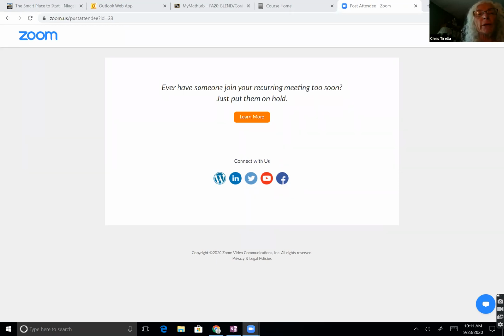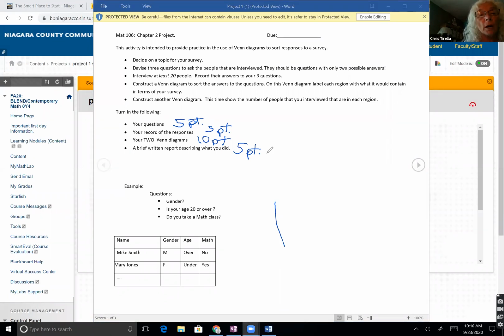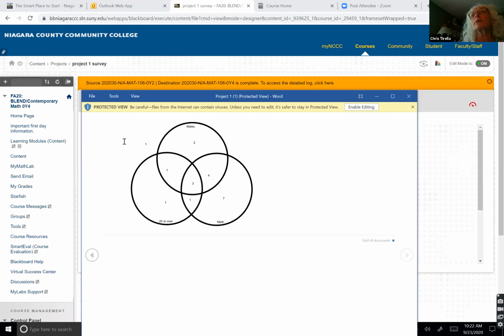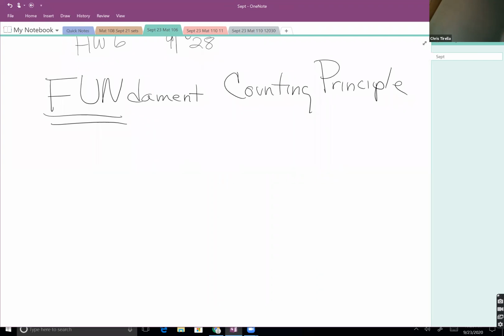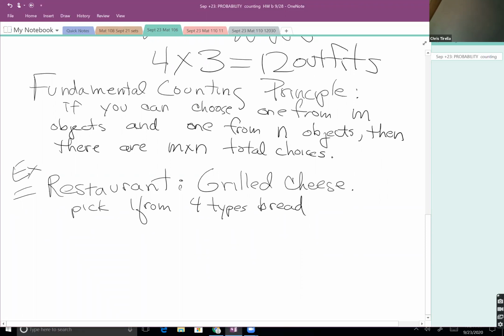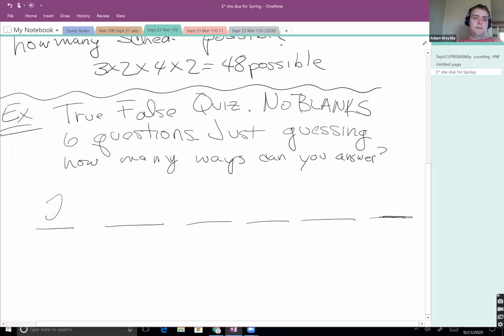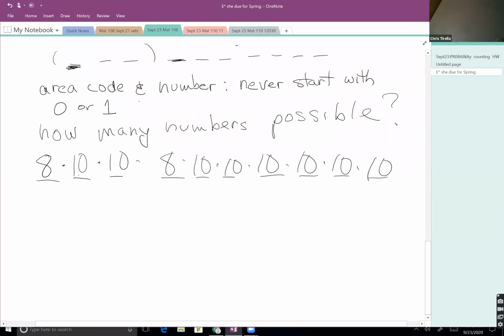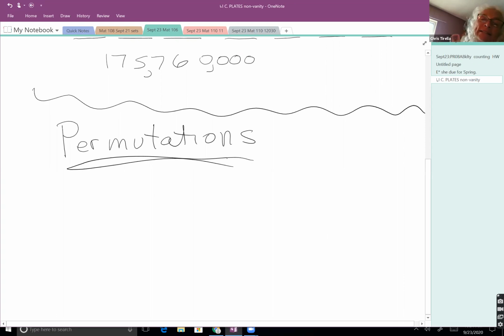Mat 106 Sept 23 counting